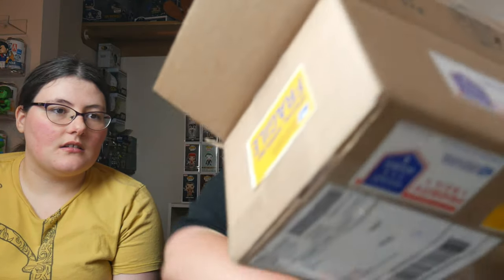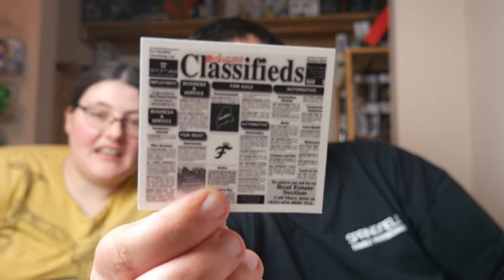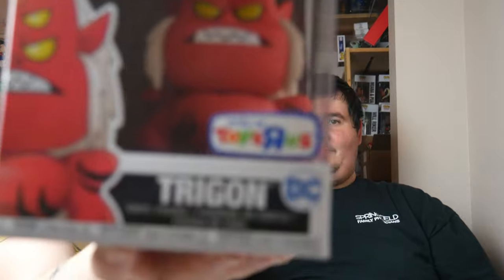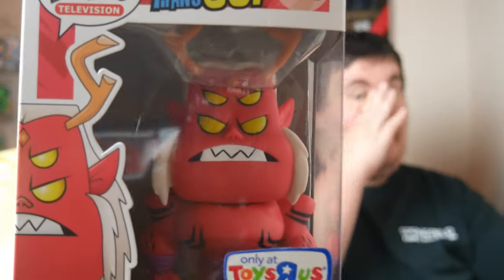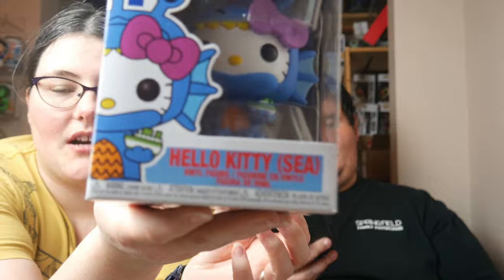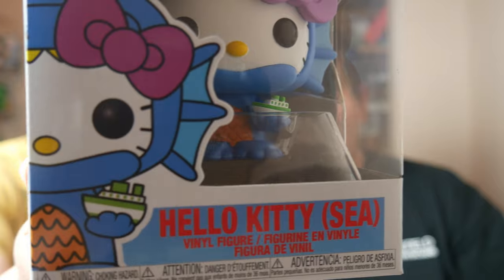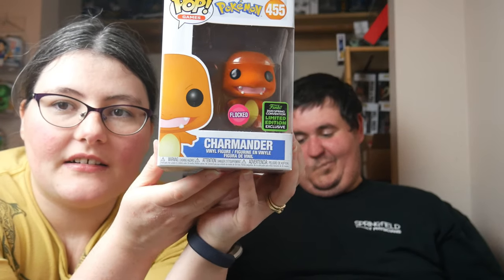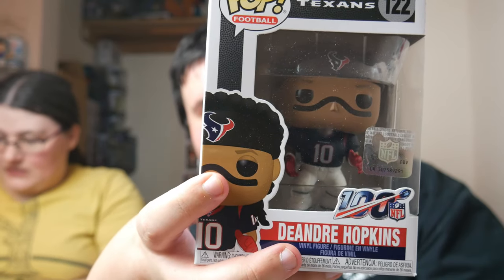High Risk Freddy Funko Spastic Collectible